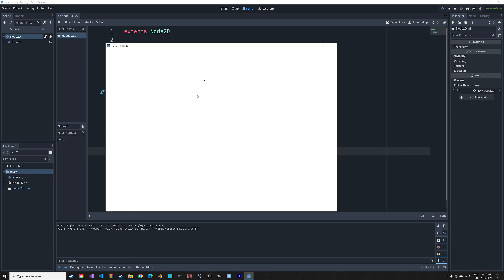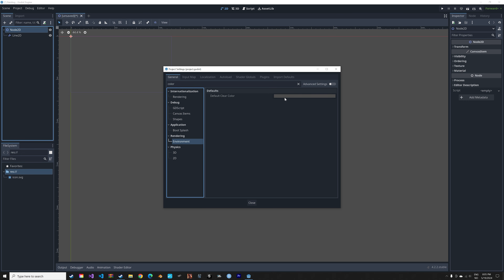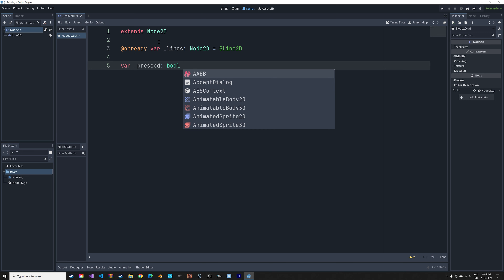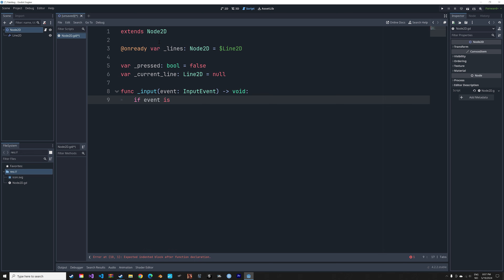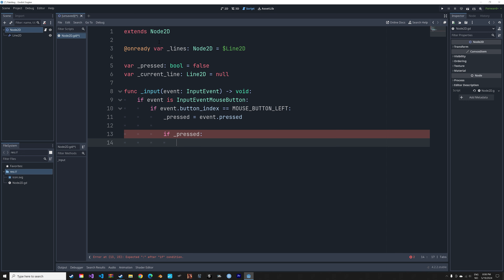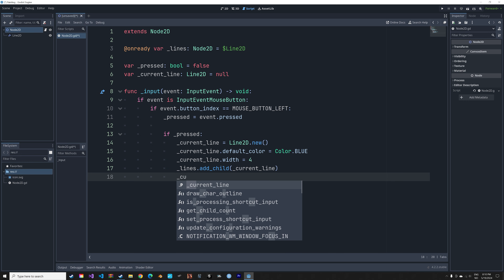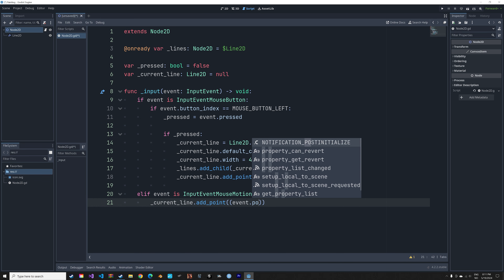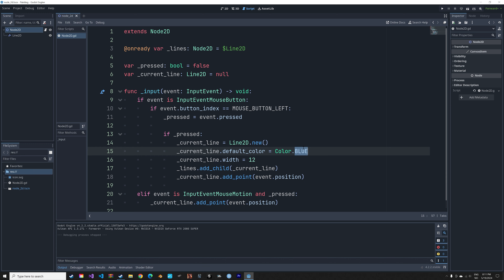Quick Paint App Tutorial in Godot 4.0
Make an application in Godot that lets you draw in just a few minutes!